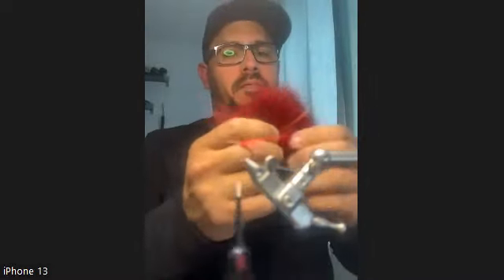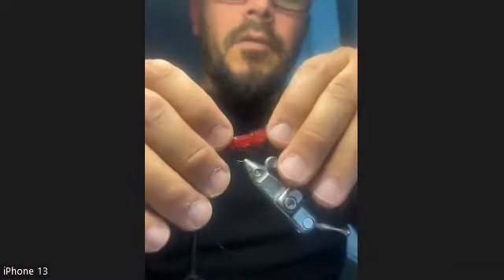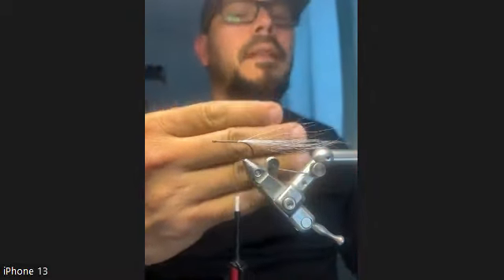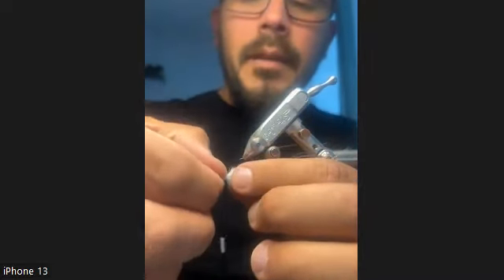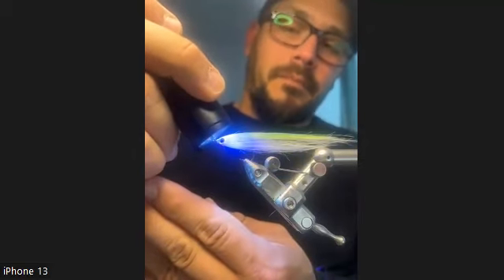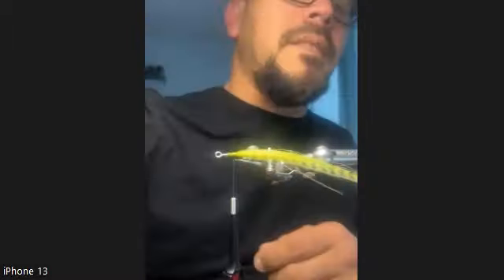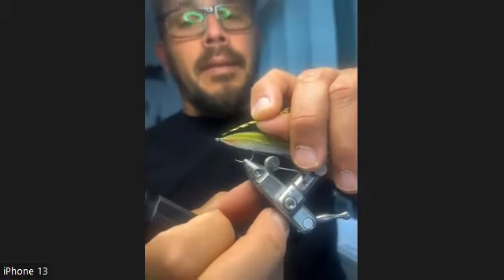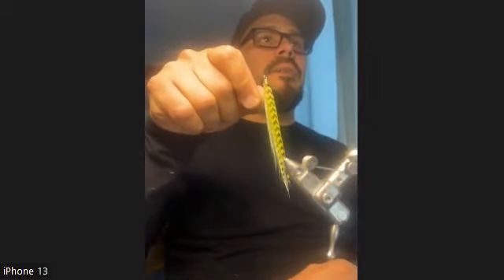Tying with John Maduro 11th May 2023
John ties 3 cracking saltwater pattern's ,that can also be tied smaller and adapted for trout fishing.
1. A size 6 Red shrimp (for when the real shrimp's are not allowed). A lovely pattern that looks like the real deal.
2. A size 6 Bait fish pattern for catching Bass.
3. A size 2 Flat-wing Sand-eel pattern (tied on a short shank hook) one of his favorite easy tie patterns also for catching Bass and Sea-trout.
(Handy tip about super-glueing the top grizzle feather in place to keep the low profile).
Many thanks John (Looking forward to seeing your Green Crab when you tie it).